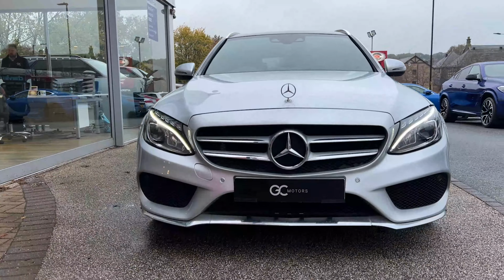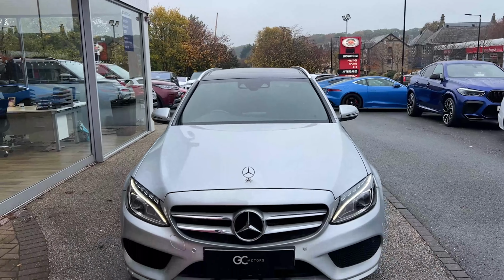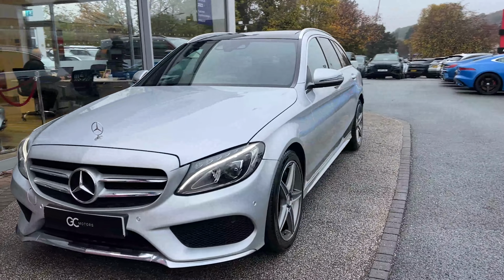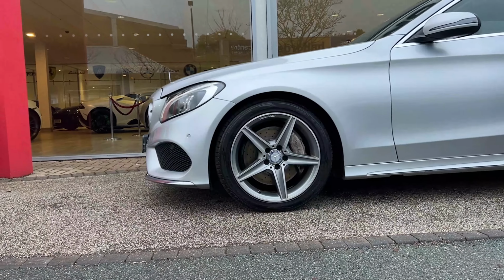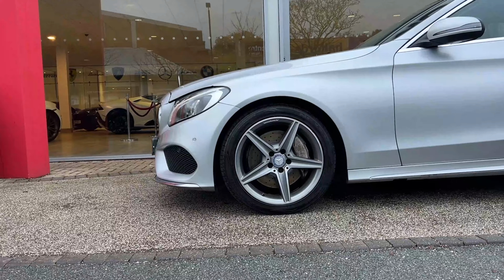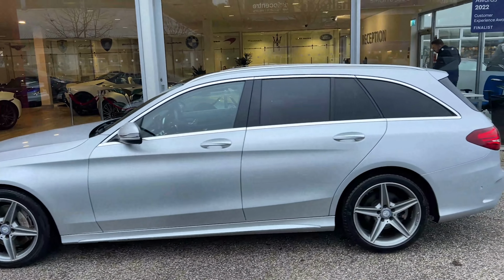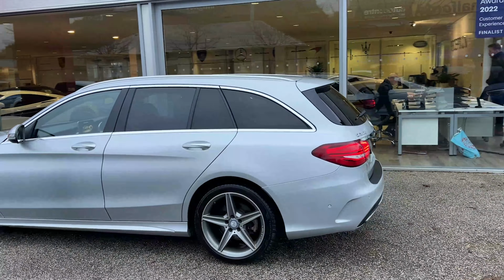Mercedes-Benz C250d AMG Line (Premium Plus) | GC Motors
G C Motors Ltd Number 1 supplier of sports and prestige cars in all of the UK and strive to achieve perfection in every aspect of the company.